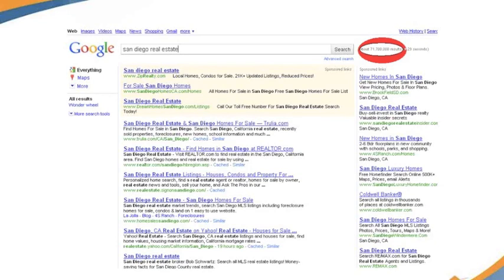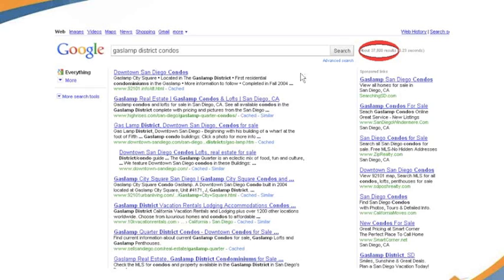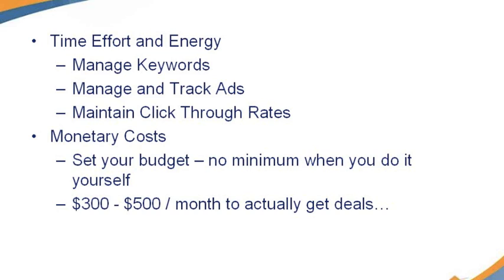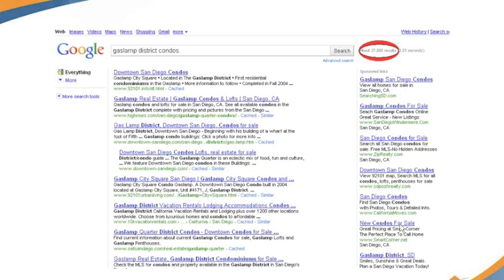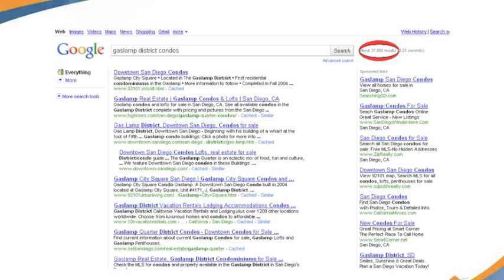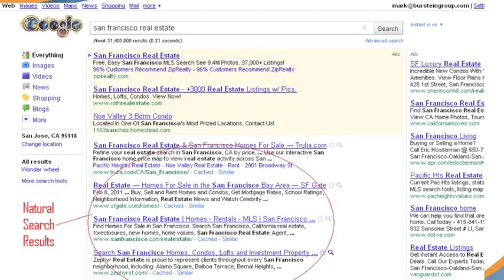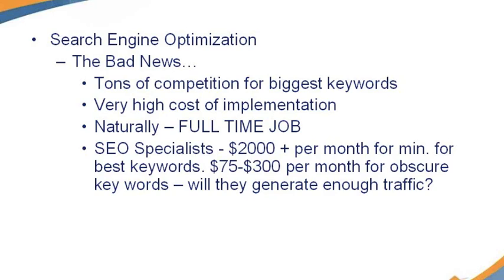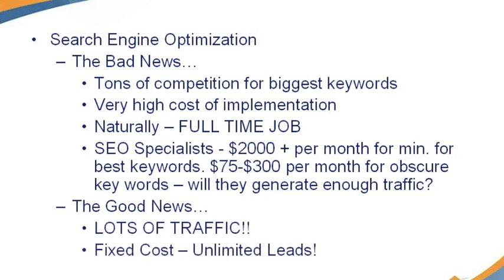Internet Mastery 2011 Part 1 Episode 5